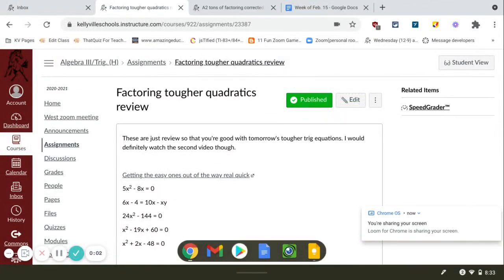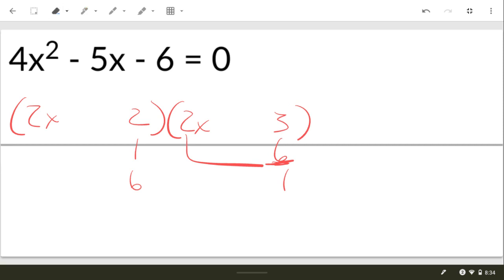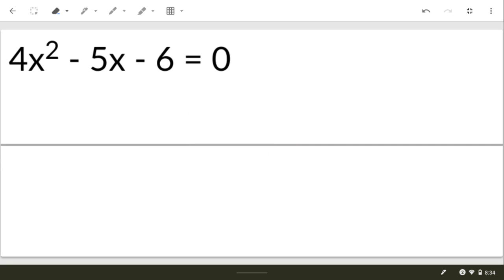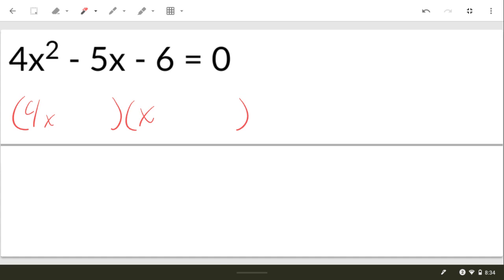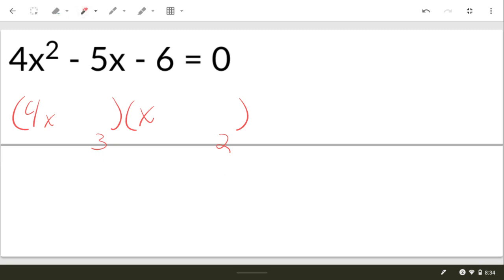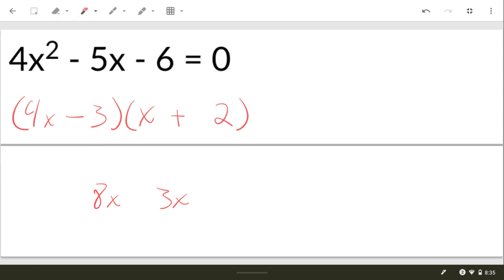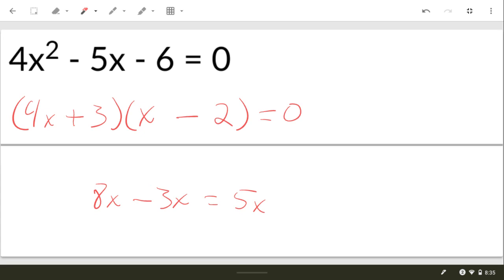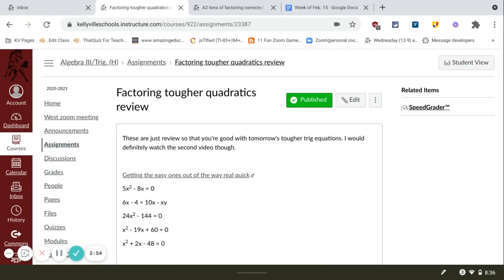Trig Factoring tougher quadratics 3